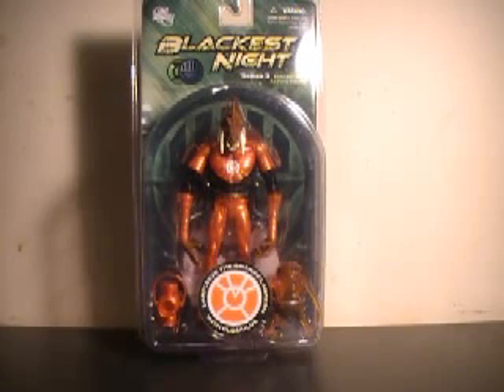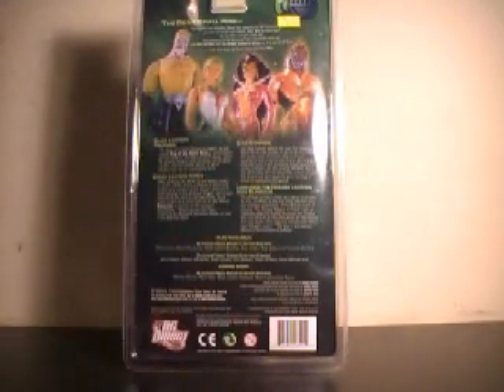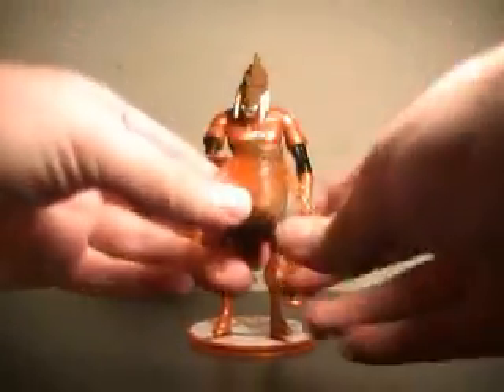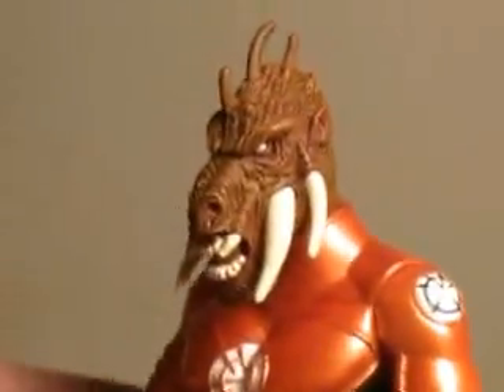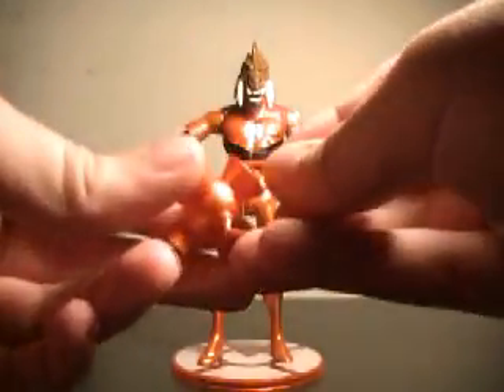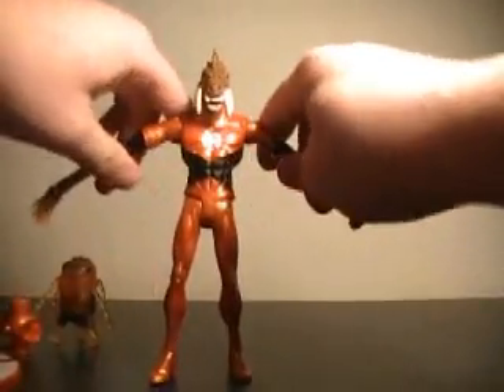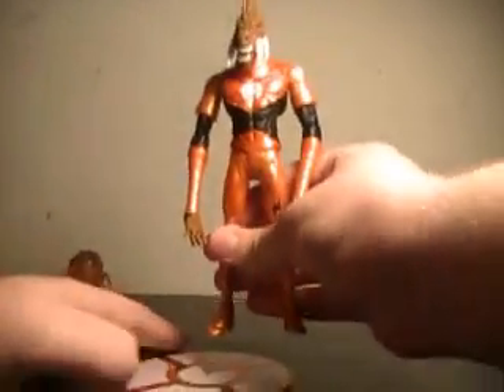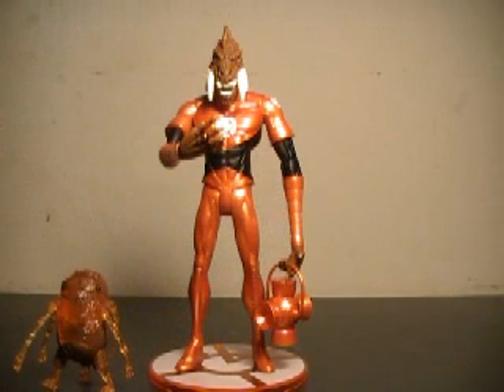Blackest Night Orange Lantern Larfleeze with glomulus figure review